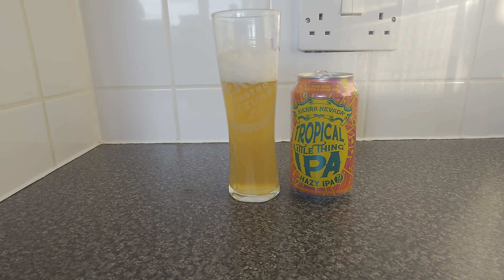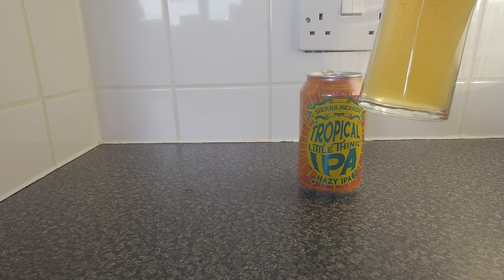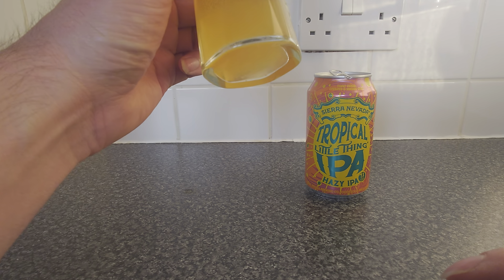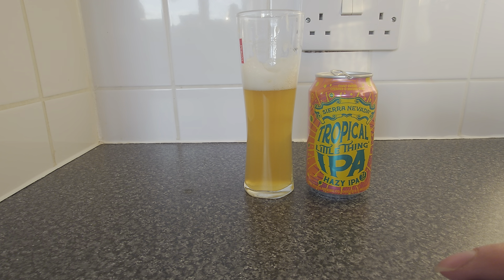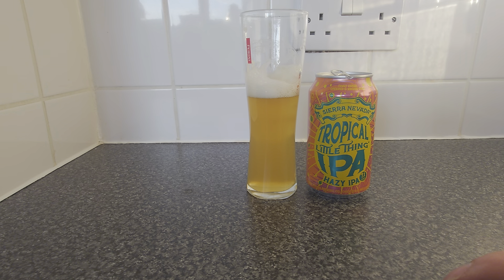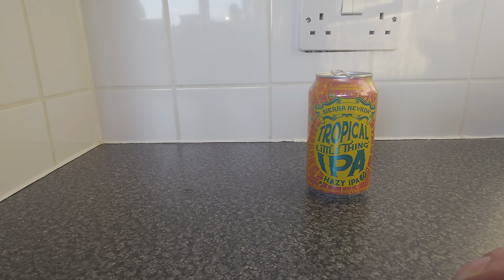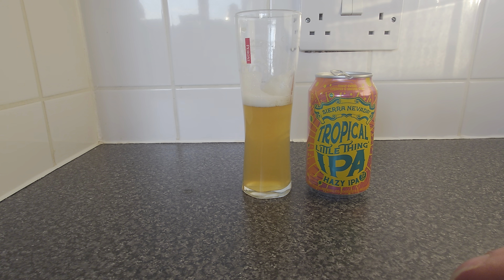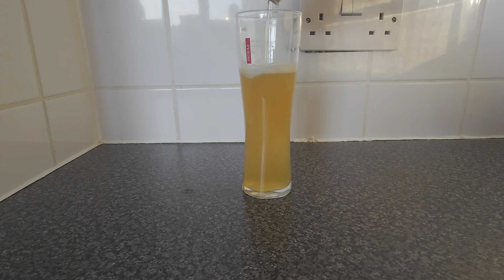sierra Nevada topical little thing hazy IPA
another great beer